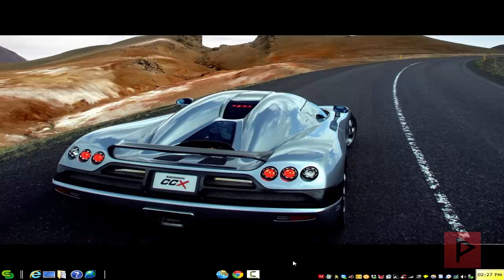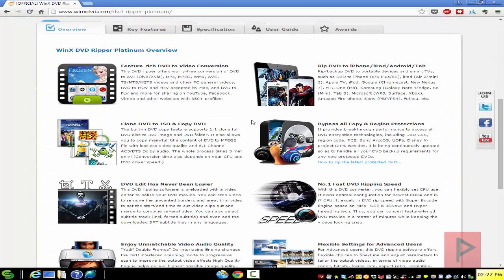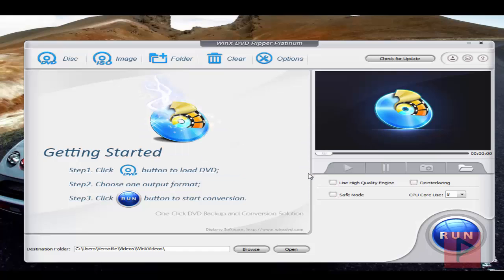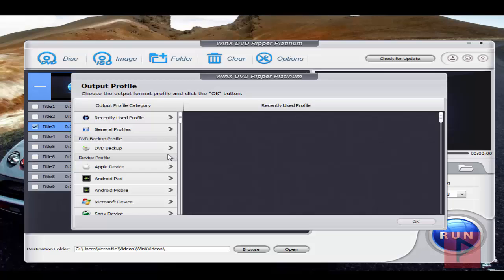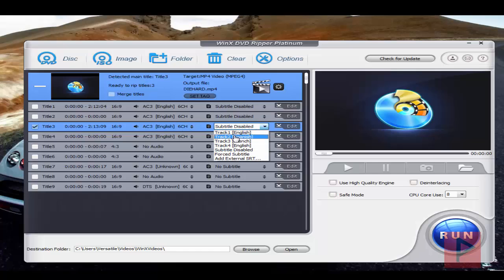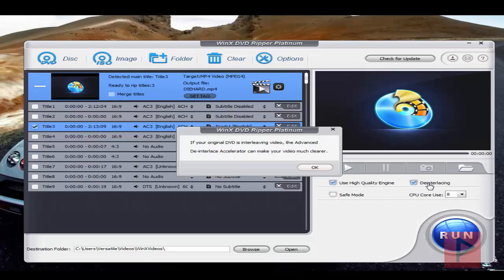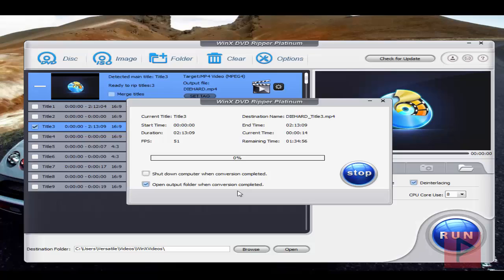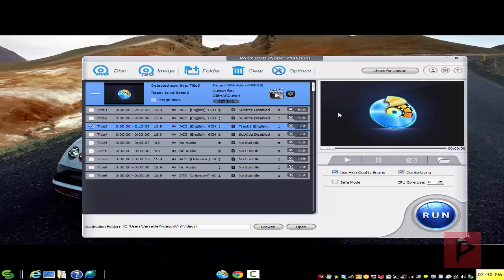[How To] Rip DVD Movies Using WinX DVD Ripper Platinum Tutorial (2015)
Today's video tutorial shows you how to use WinX DVD Ripper Platinum to easily convert your DVD discs (or images) to another file format painlessly and effortlessly. Enjoy!